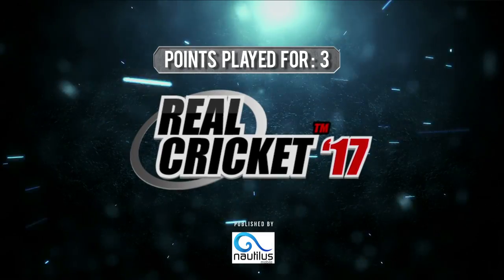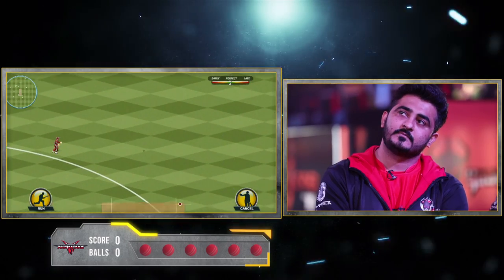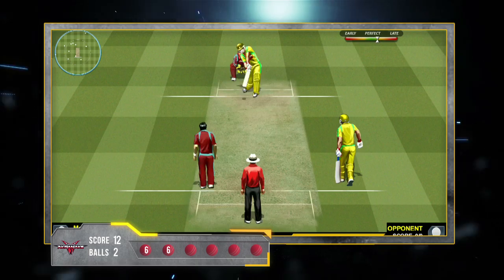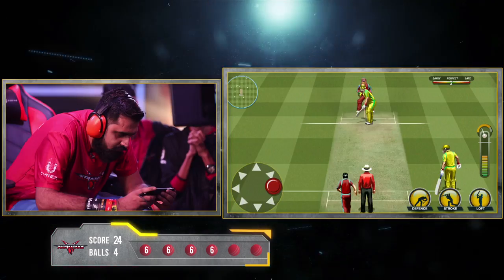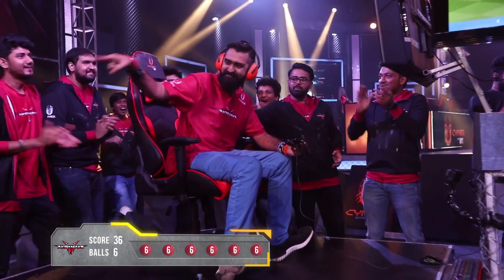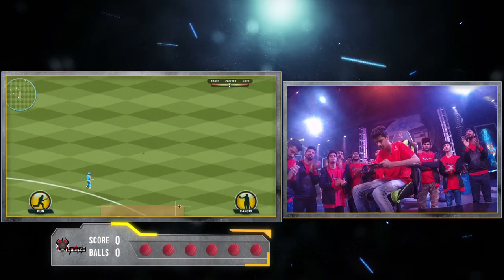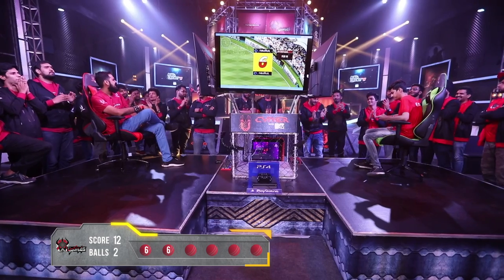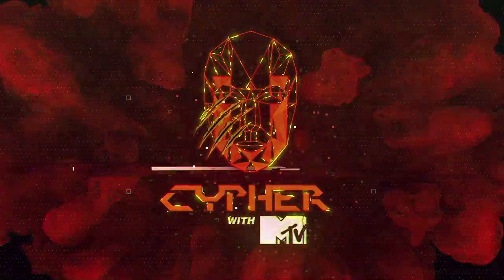S01 E15 Gameplay - Akramaks VS Yodhas Real Cricket 2017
LoveSx hasn't been in the best of form yet. Will he be able to beat Sachin at his own game?